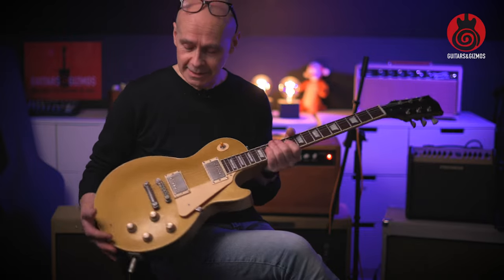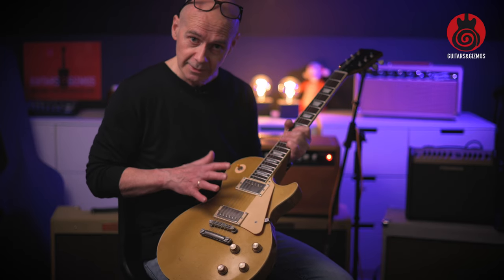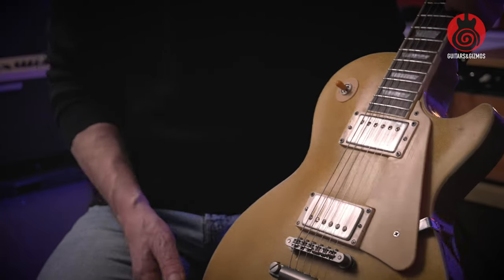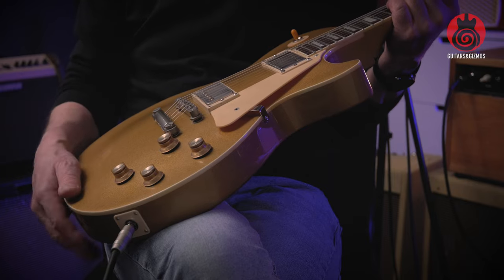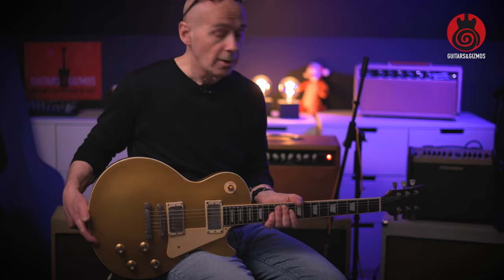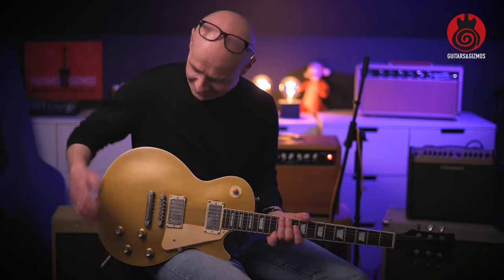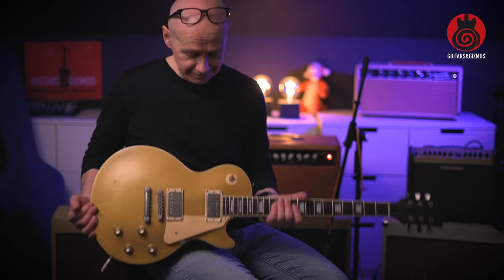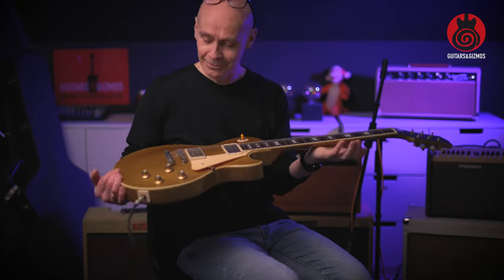UPDATE: My Les Paul '57 Goldtop project guitar - PART III. I'm handing over...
I have decided to let my guitar project of the '57 Les Paul Goldtop go to someone else. I've met too much resistance to my taste, so I will not use my energy on trying to get it to be right for me. There is of course a learning to take away from such an experience, and hopefully I can get a better experience with the next project I will embark on. Because there wll of course be one. It is so exciting and rewarding even if it turned out not quite as I hoped for.

00:00 Why I will let it go
03:43 Tones from the guitar with classic 57's
06:57 Just chords
07:27 Even more chords
08:01 Are you sure you want to let it go?
08:34 But then...
09:00 UPDATE

GUITAR:
No brand Les Paul goldtop

AMP:
Dumble/Fuchs ODS 50 w/ Cannabis Rex 12" speaker in a Fender HotRod deluxe extension cabinet

Pedals:
Mad Professor Sweet Honey Overdrive deluxe
Mad Professor Deep Blue delay
Neunaber Wet reverb
El Capistan Strymon tape echo

Pickups:
Classic 57